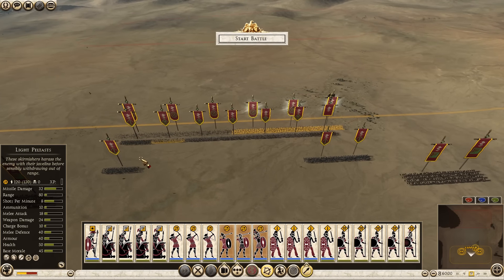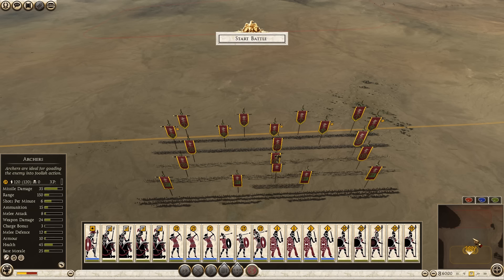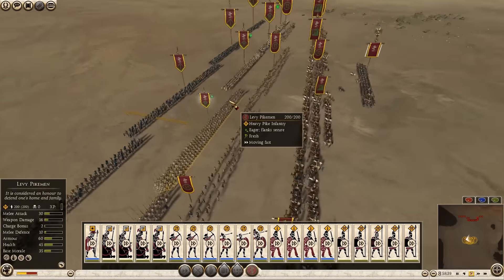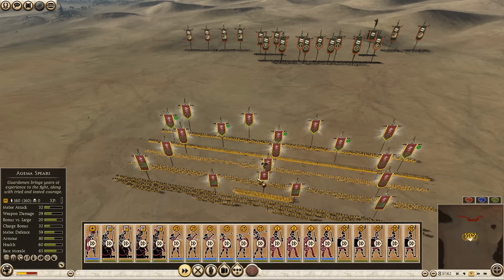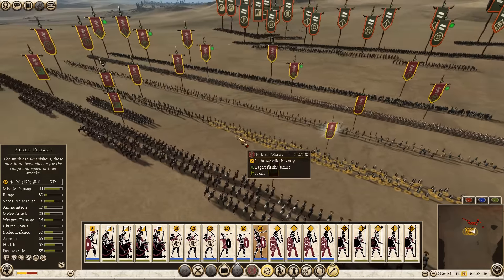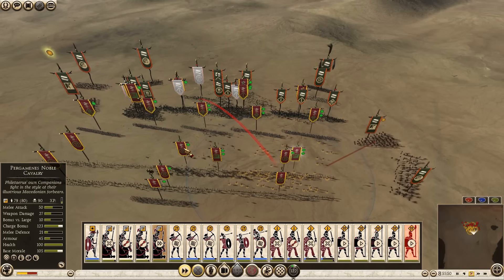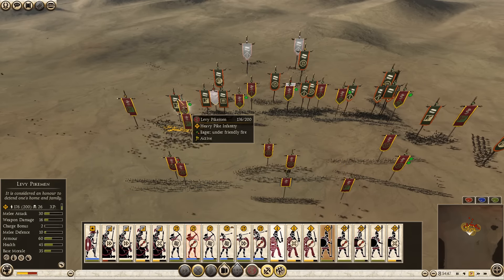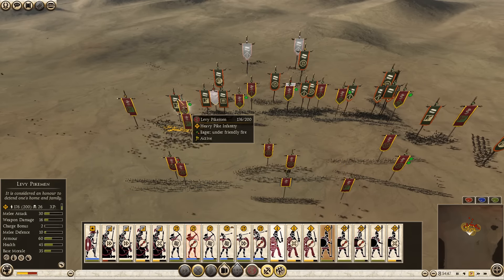Blade Balance Faction Focus #4 | Pergamon | Total War Rome II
Does Derpamon derp as much as it did in Vanilla, or are they a faction that can be brought in Blade Balance?